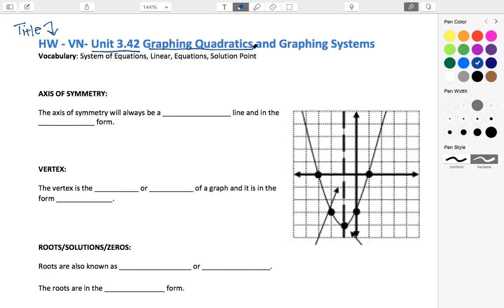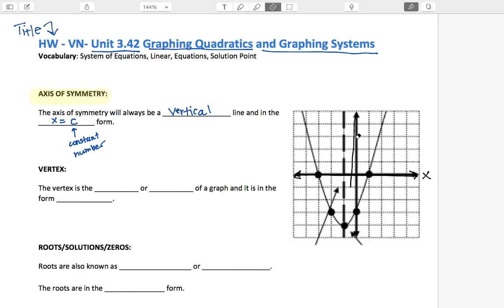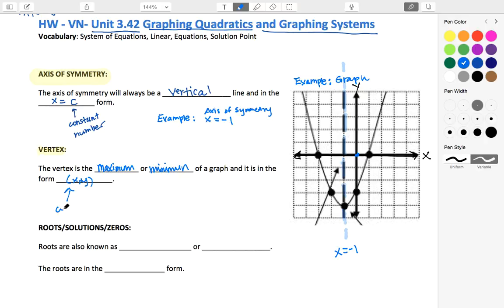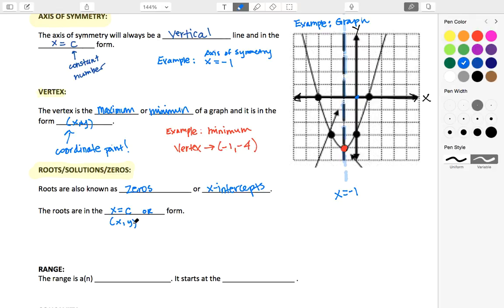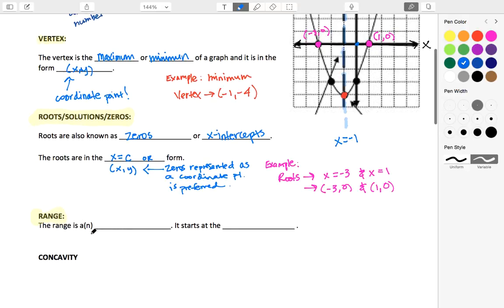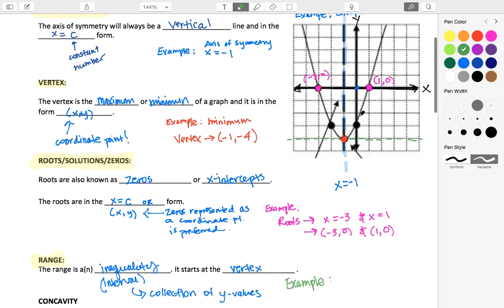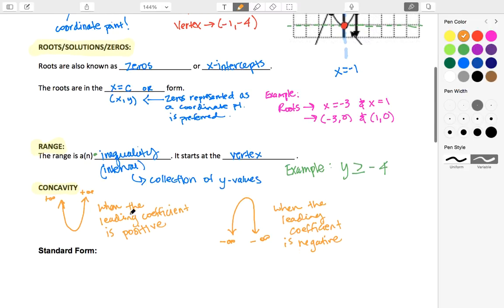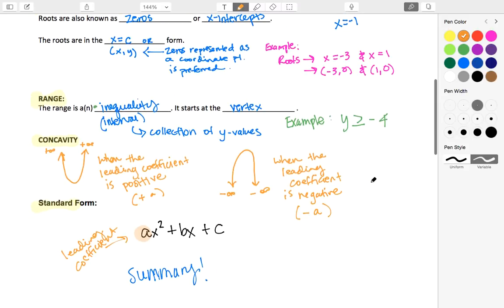Algebra 2-HW-VN-Unit 3.42 Graphing Quadratics